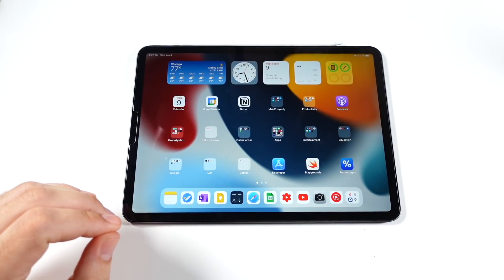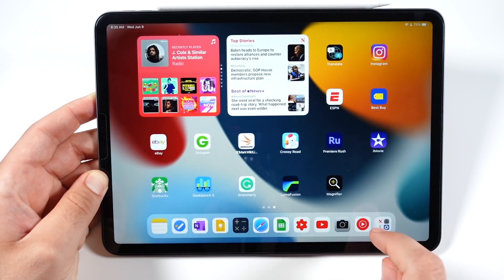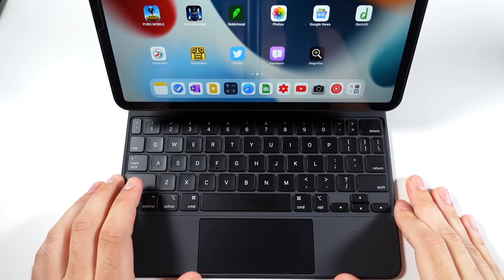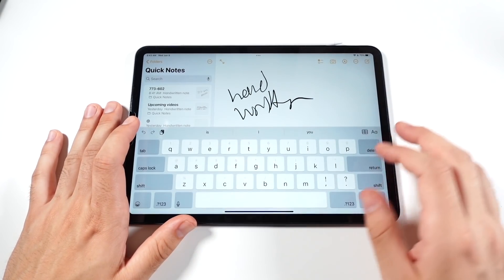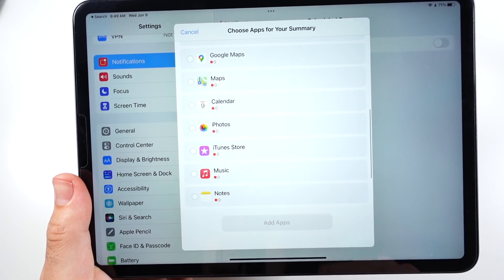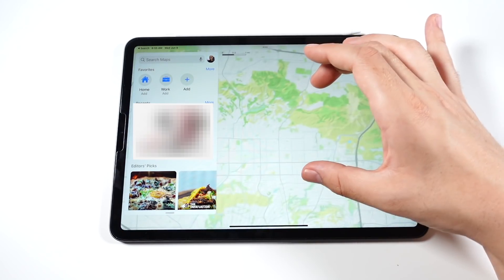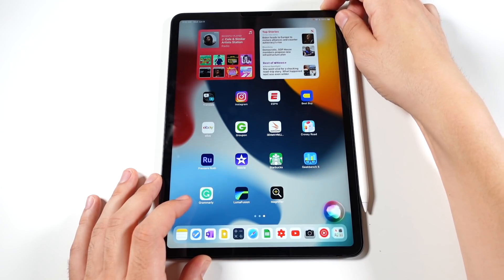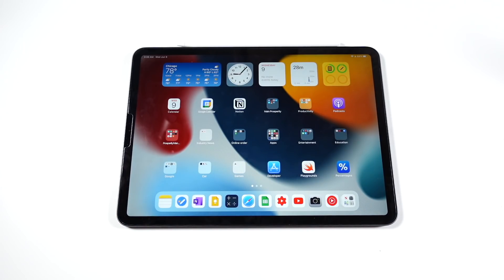iPadOS 15 Beta 1 Review!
iPadOSS 15 Beta 1 Review! Hello all and welcome to my Apple iPadOS 15 Beta 1 review! Monday at WWDC 2021, Apple announced iOS 15, iPadOS 15, watchOS 8, macOS Monterey, and in this video I cover all the features to expect from iPadOS15 including the new Multitasking features, App Library, FaceTime features, share play, apple maps updates, safari updates and more! The Developer beta 1 is now available to download with the public beta arriving in July. If you have iOS 15 installed, please consider sharing your experience so far and what you've learned and enjoy the content!